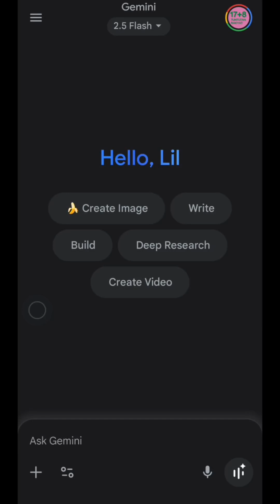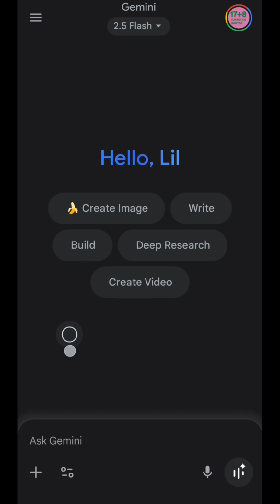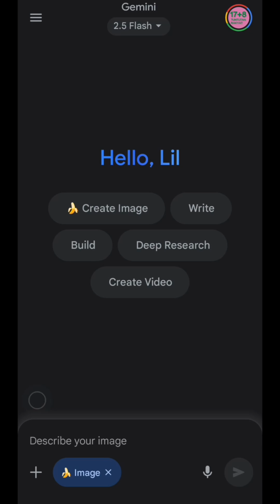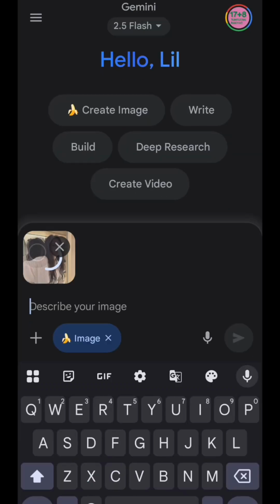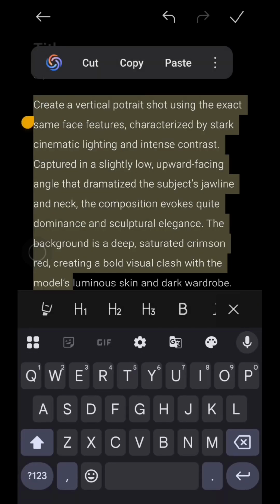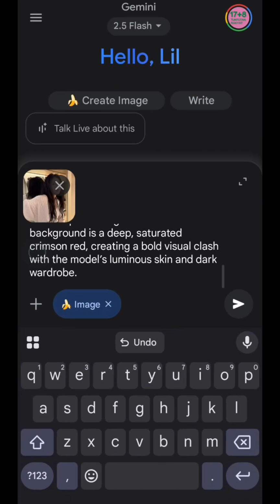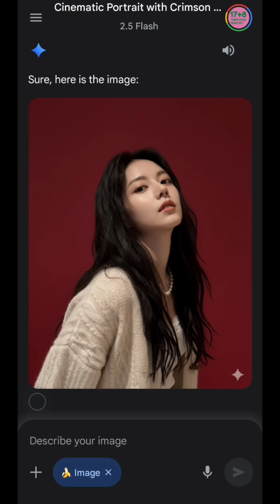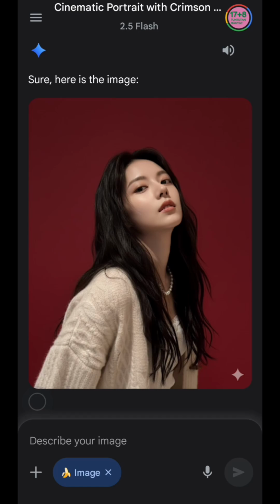How to Turn Your Photo into a Cinematic Movie-Style Portrait | Google Gemini Nano Banana Tutorial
Want to make your photos look like a Hollywood movie poster? 🎥✨ In this tutorial, I’ll show you step by step how to transform any photo into a dramatic, cinematic portrait with rich lighting and depth — using Google Gemini’s Nano Banana tool. It’s fast, easy, and looks amazing!